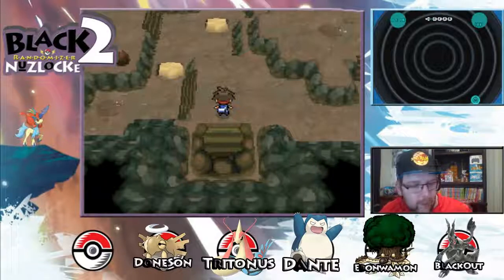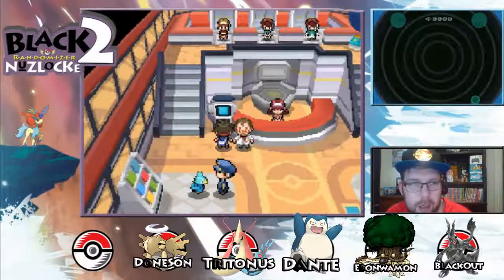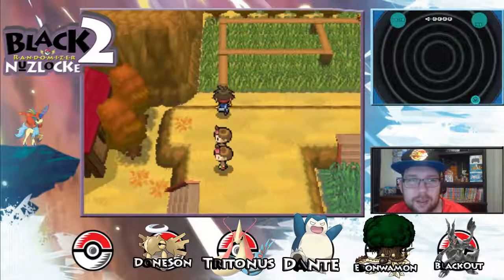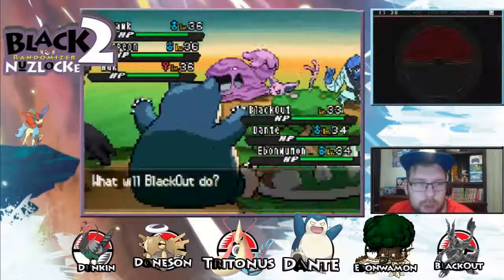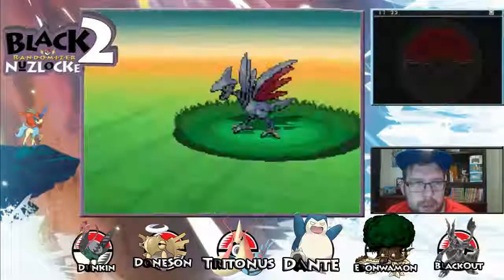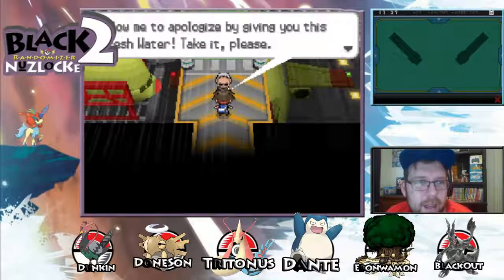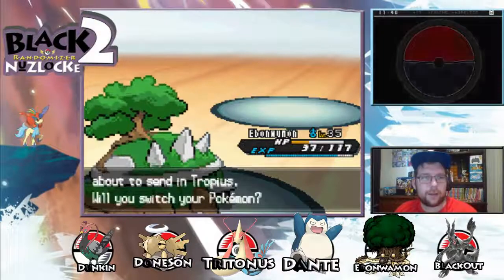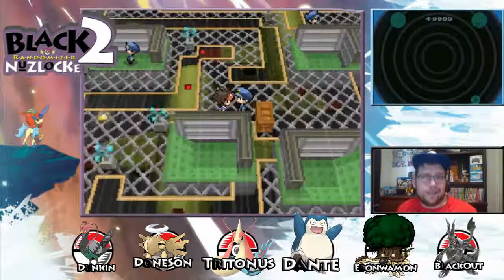Pokemon Black 2 Randomized Nuzlocke w/ PokeRuss | Rock and A Hard Place!!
DISCORD IS LIVE!!